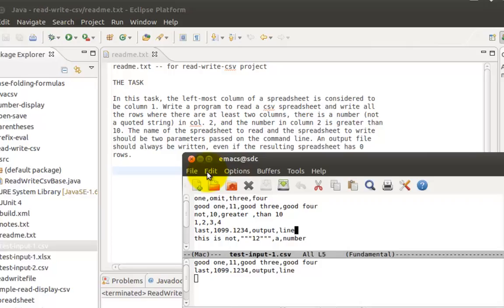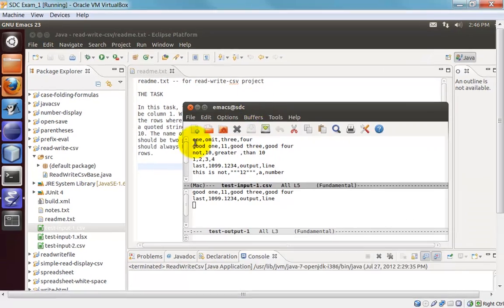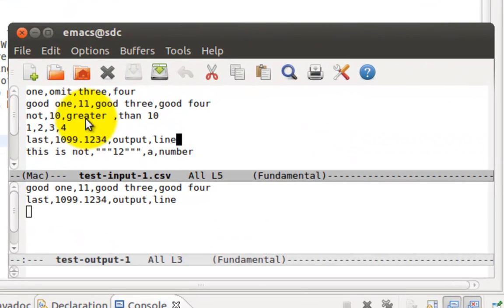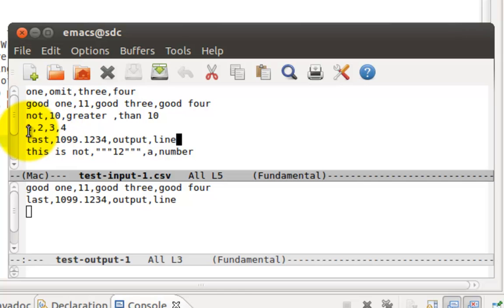Read Write CSV File Solution Demo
This a demo of the solution to the read write CSV task of the software developer certification.